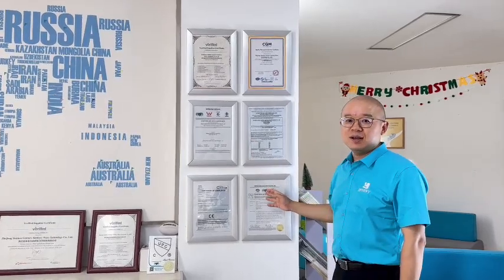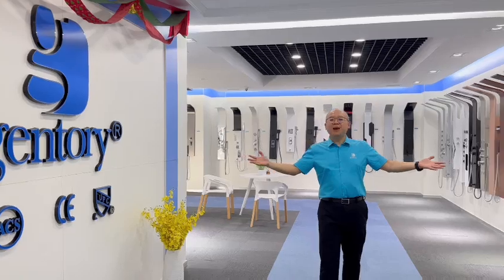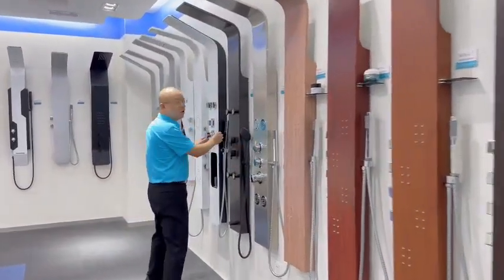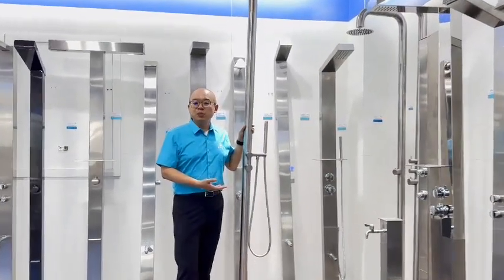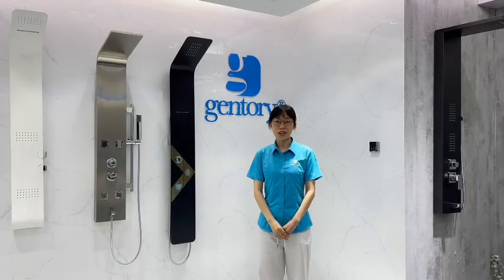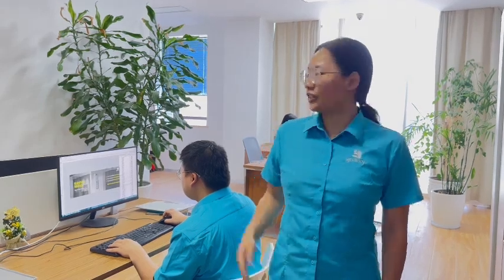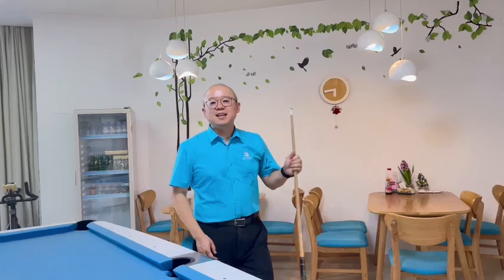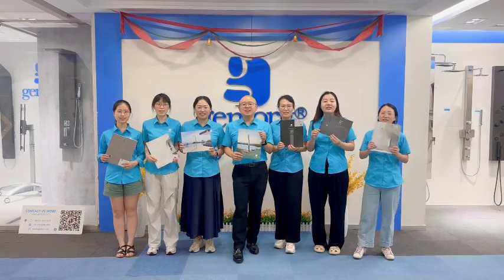gentory great sales team and great factory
Welcome to Gentory - your top supplier for Shower Panel Systems and Shower Towers! We offer global certificates, small Minimum Order Quantities (MOQ), OEM service, and fast delivery.

From sleek shower panels to invigorating shower heads, we've got you covered. Discover the perfect finishing touch for your bathroom oasis.

Together !